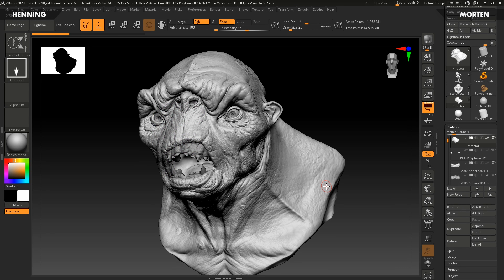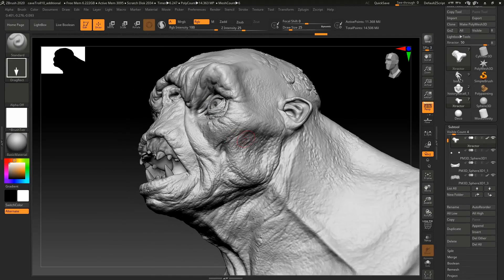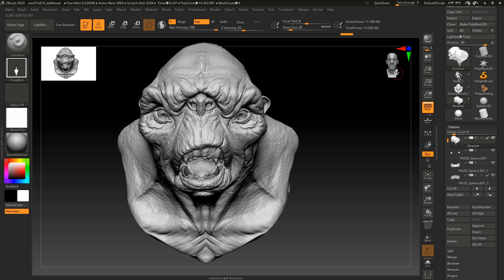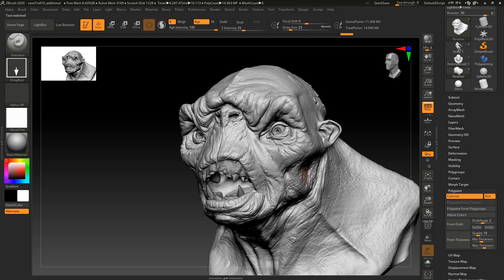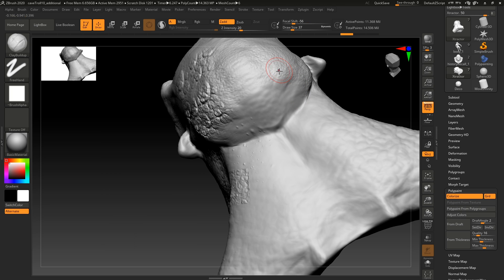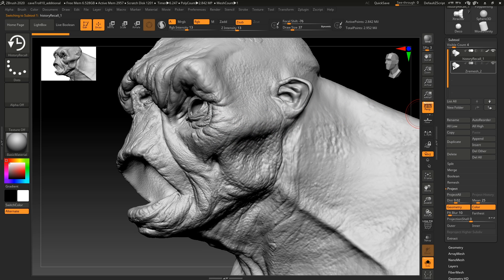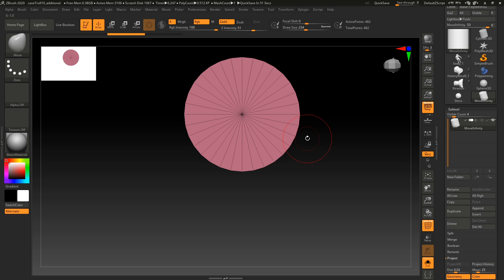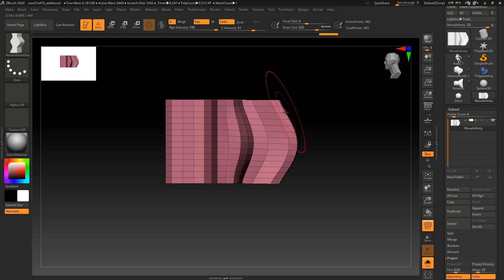Top Features of ZBrush 2020 - First Look